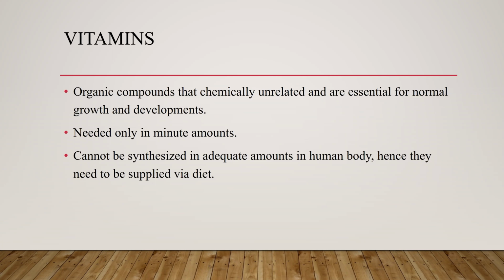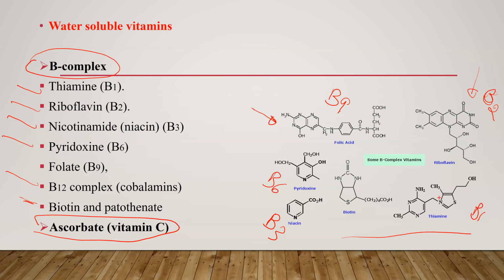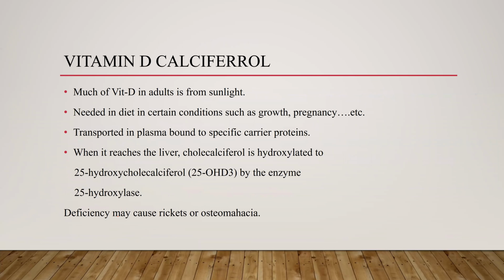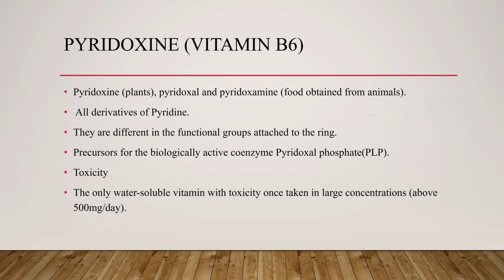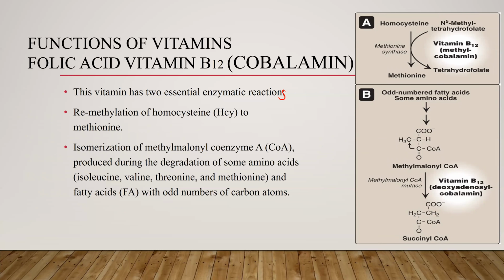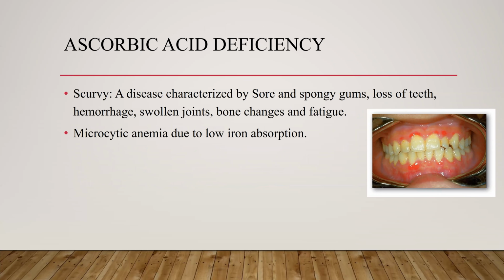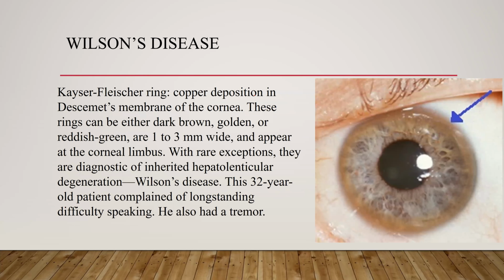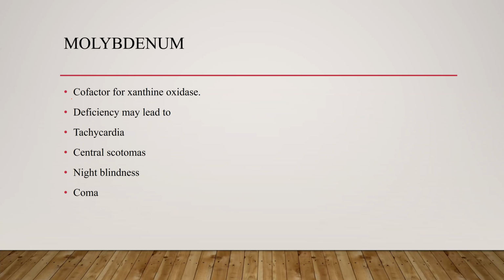Biochemistry - Vitamins and Minerals Dr Wafaa